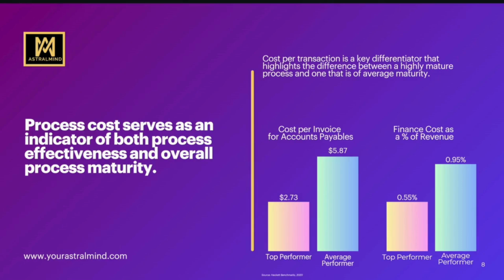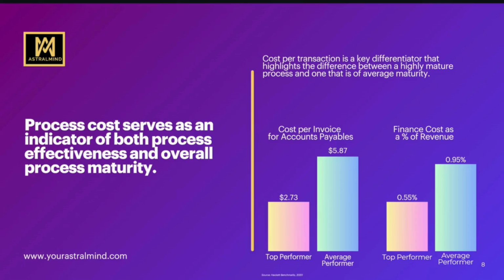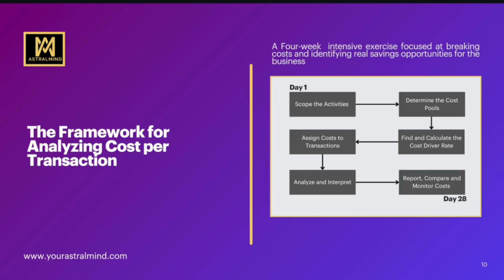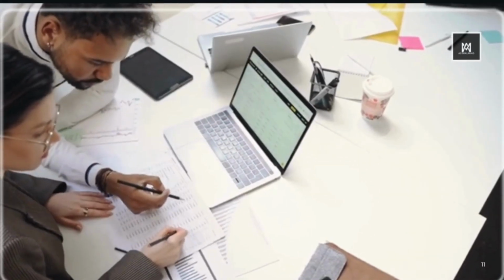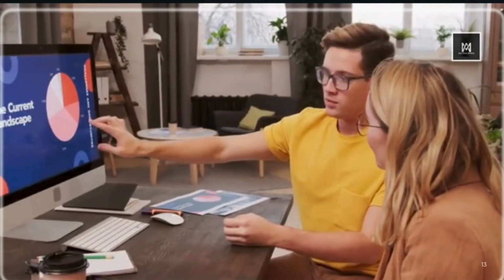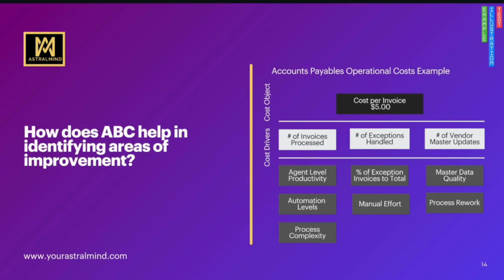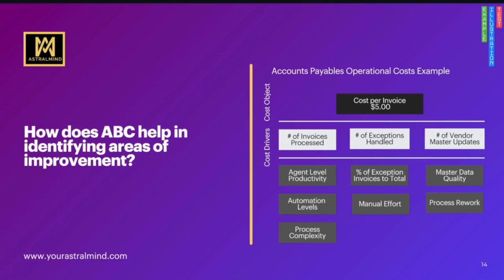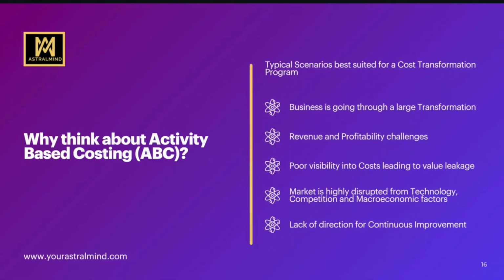Service Intro | Activity Based Costing | AstralMind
AstralMind is a Management consulting firm dedicated to improving business outcomes and delivering measurable value. We utilize advanced technologies and innovative methodologies to address diverse challenges across industries. By integrating skills, processes, data, and technology, AstralMind delivers tailored solutions for clients.